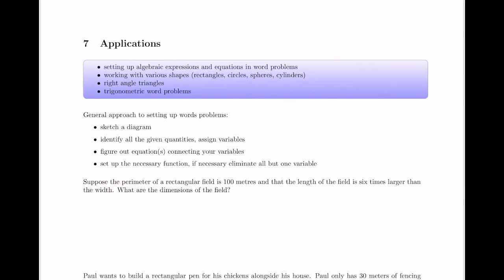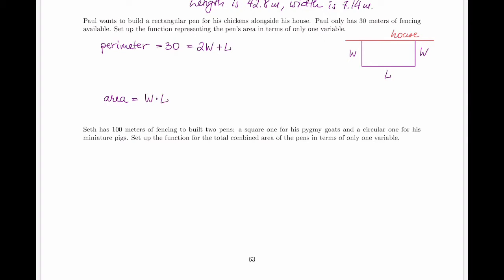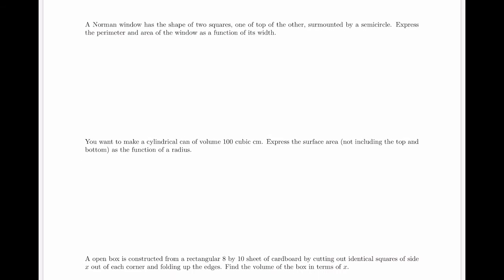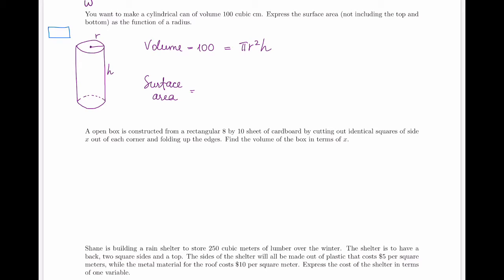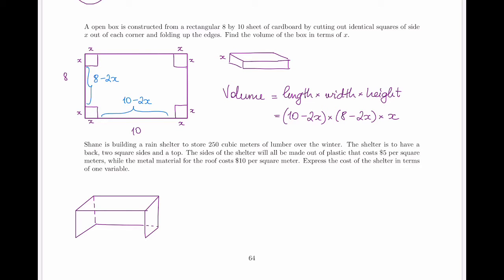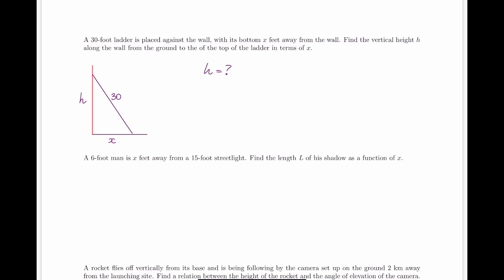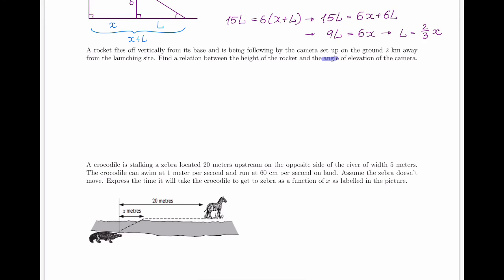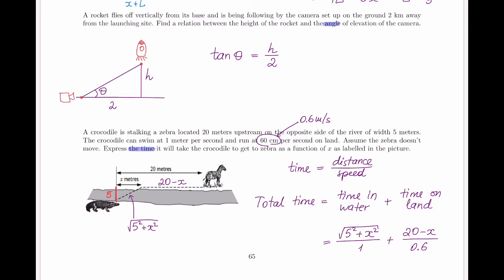Precalculus Refresher, module 7: applications